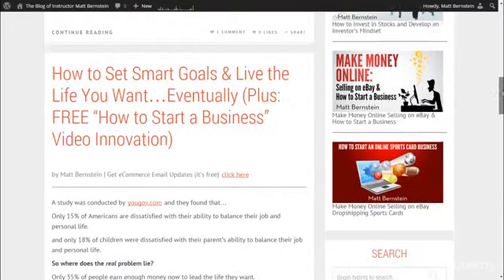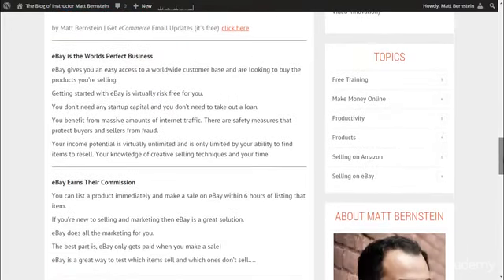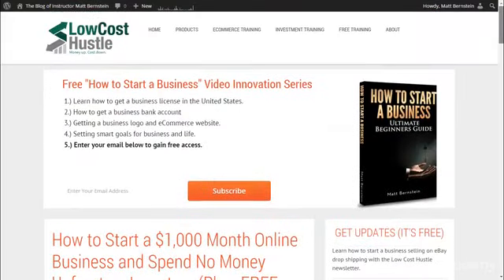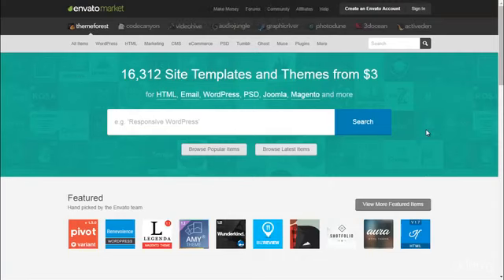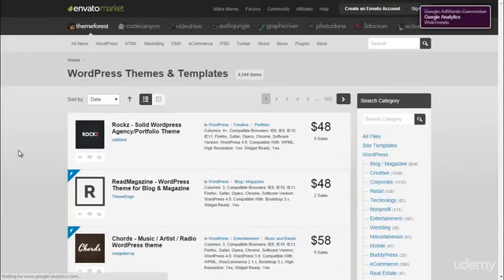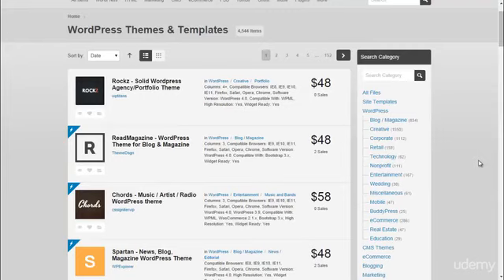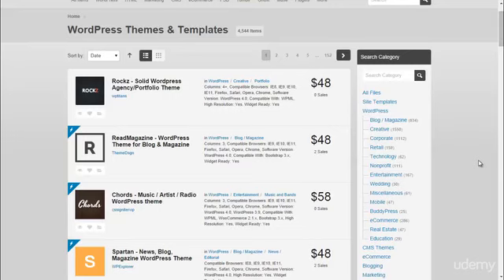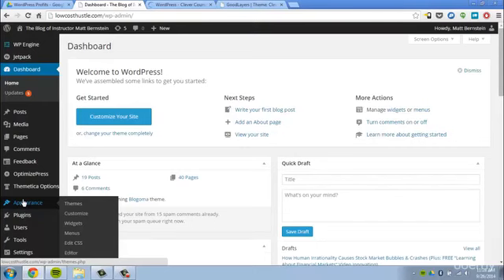4 Purchase a WordPress org Theme | Computer Monk 🔴